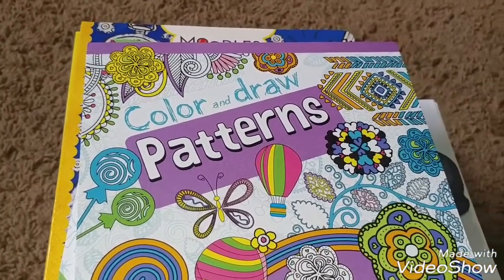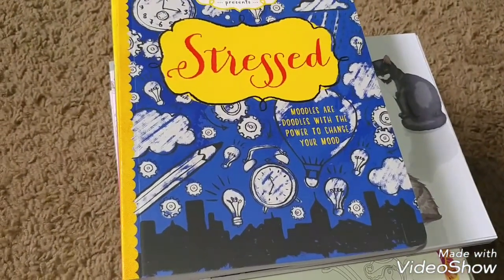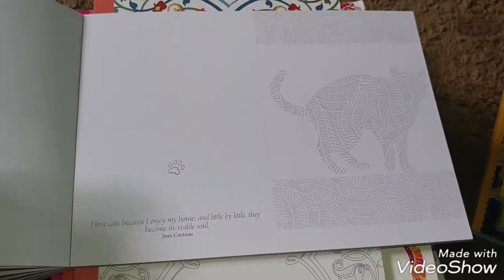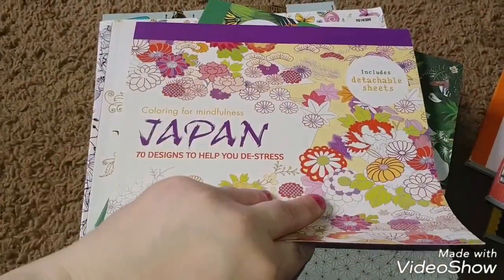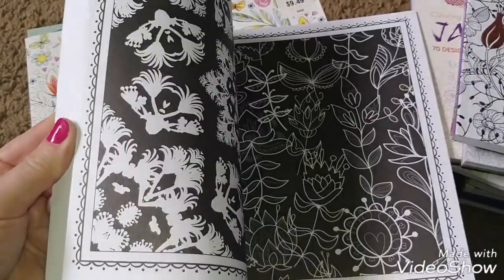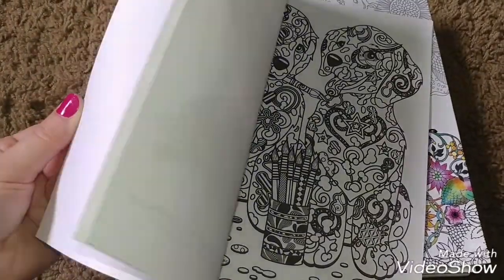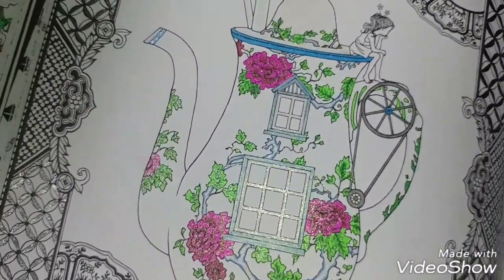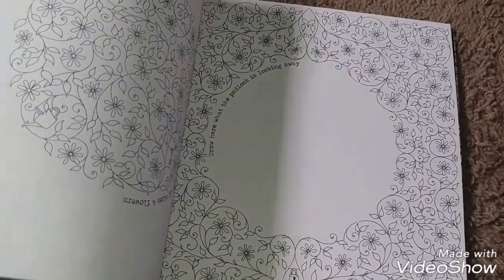My Adult Coloring Books Collection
Most of these are Dollar Tree finds between January and March 2018.

I do love this collection.
However...

I'll be selling some of my books in my quest to create more space in my home. I have a PayPal account that can be utilized for transactions.

I'm parting with some of these books to allow me to keep items in my home that will receive more attention. These books will take one person way too long to enjoy alone.

Friend Mail or reviews:
USA